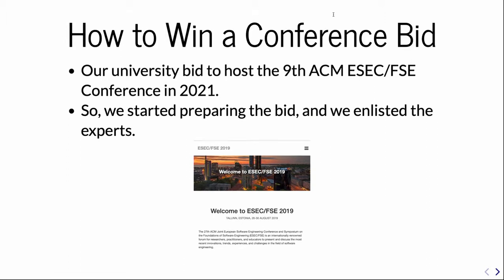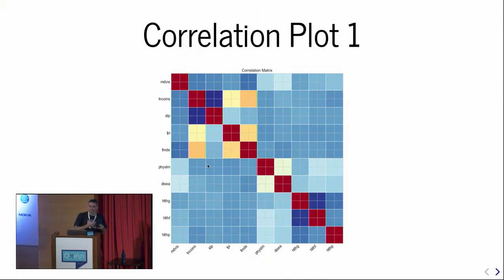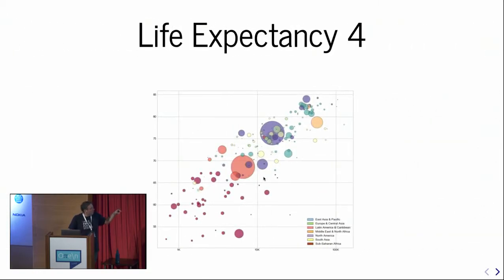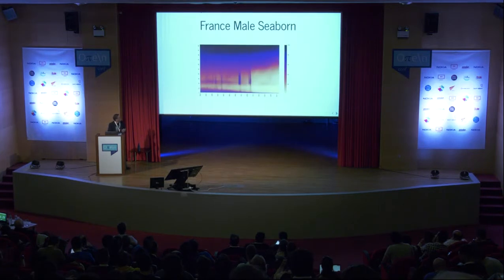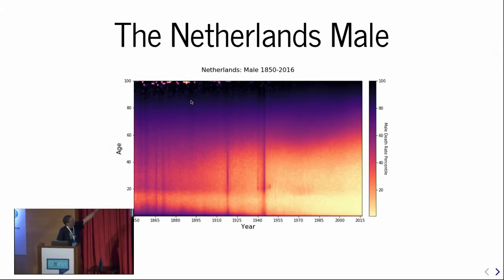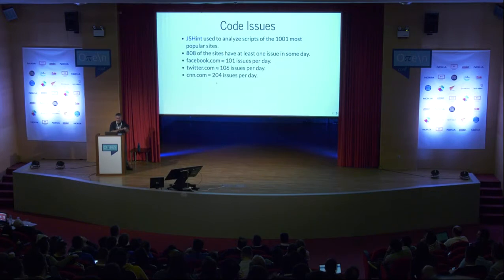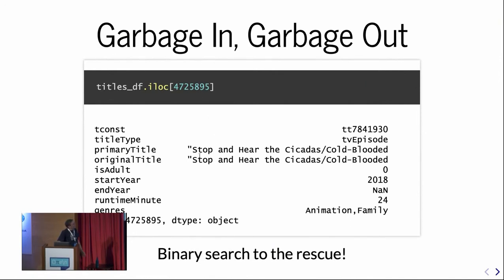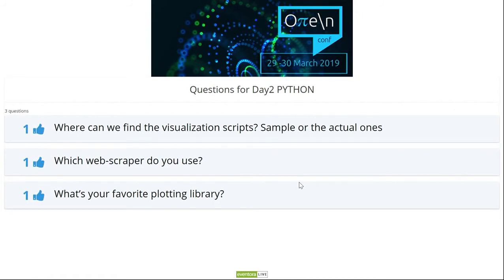Panos Louridas: Data Visualisation with Python (Mostly) for Fun and Research | Oπe\n 2019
Data Visualisation with Python (Mostly) for Fun and Research

Examples of visualising different kinds of data. The visualisations will vary, from history and popular media down to software engineering and the JavaScript ecosystem in the wild.